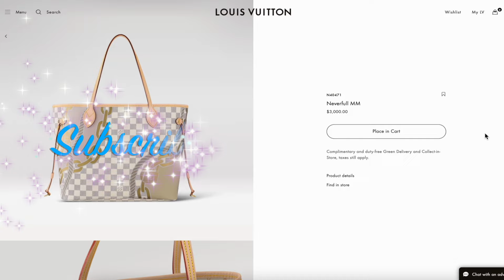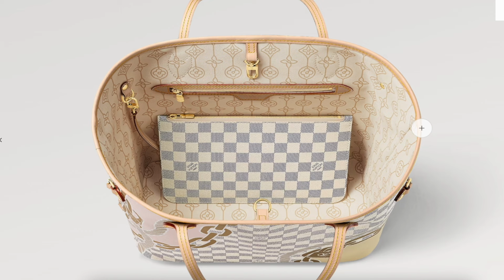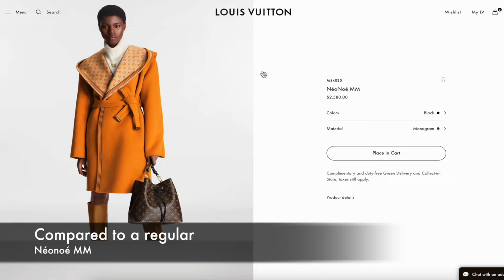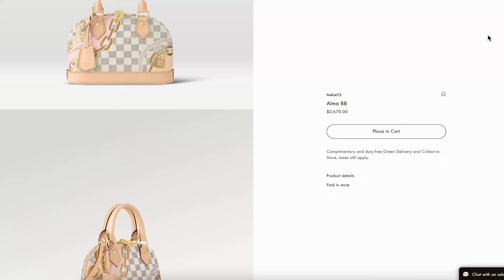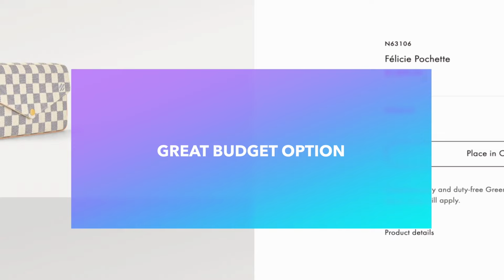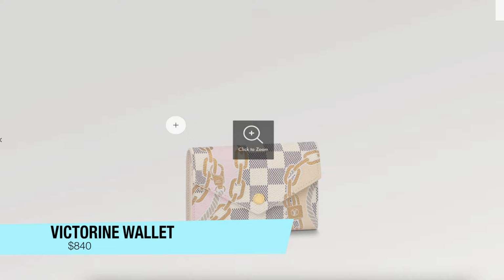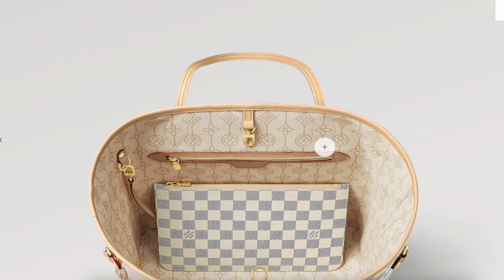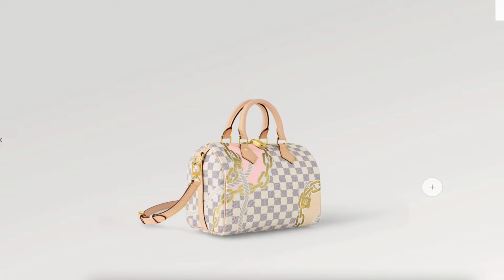LOUIS VUITTON NAUTICAL COLLECTION 🥰 ❣ 💓- WORTH IT? Nautical Damier Azur | Given LV PRICE INCREASES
What are your thoughts on these handbags from the nautical collection